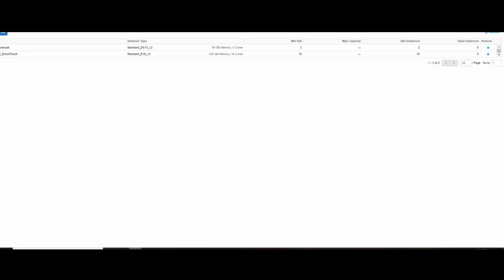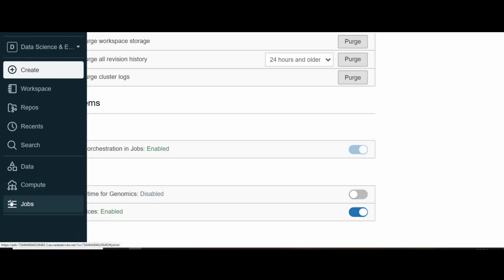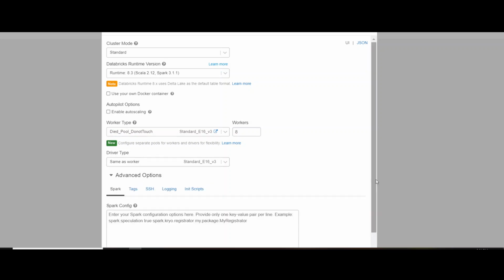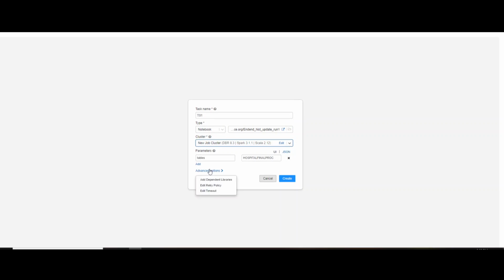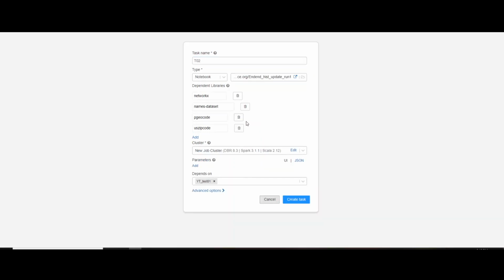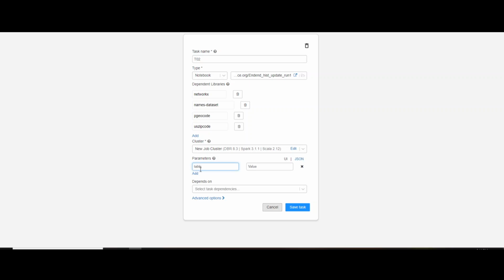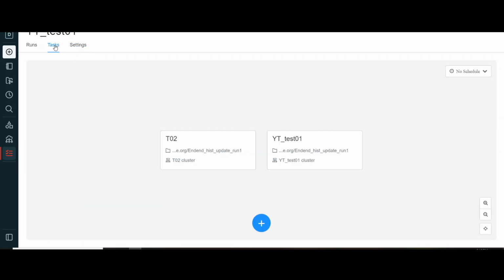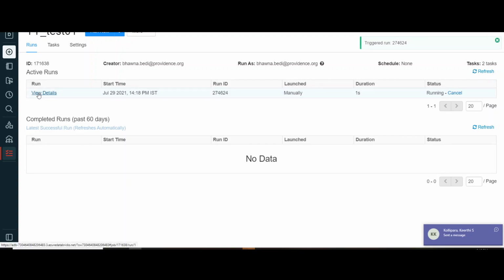Multi Task Job Orchestration in Databricks (Public Preview)